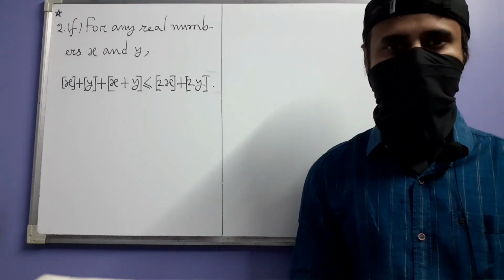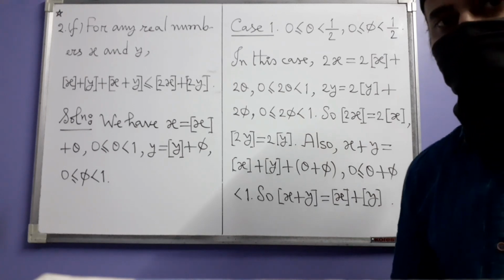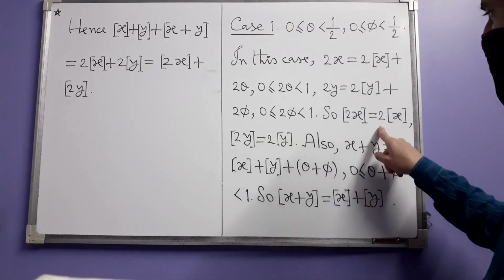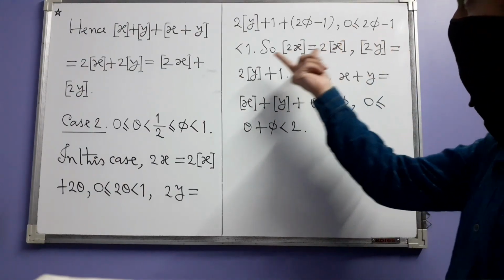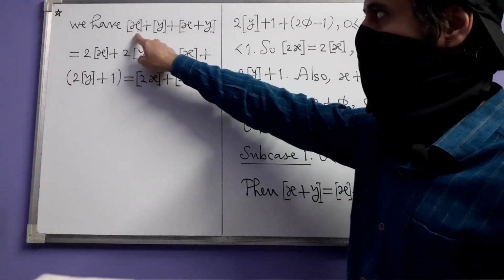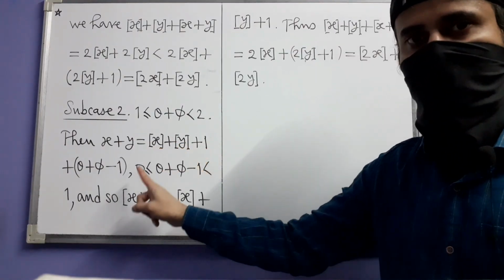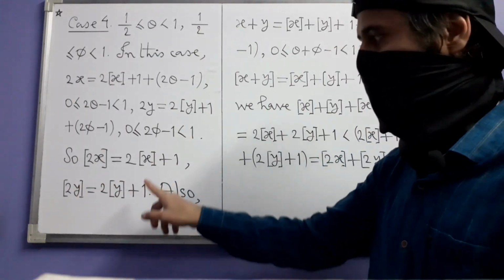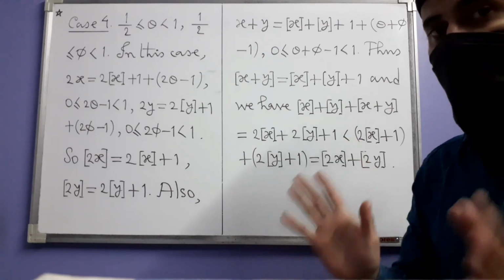Number-Theoretic Functions (Burton)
In this part we solve part (f) of Exercise 2.